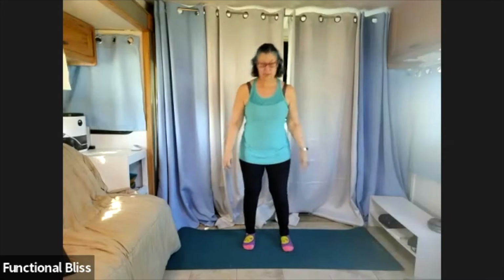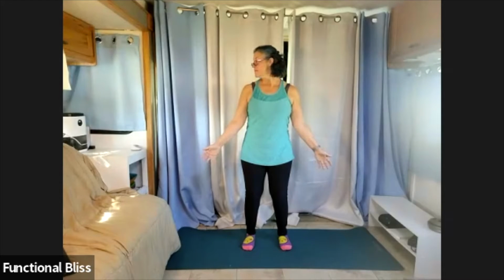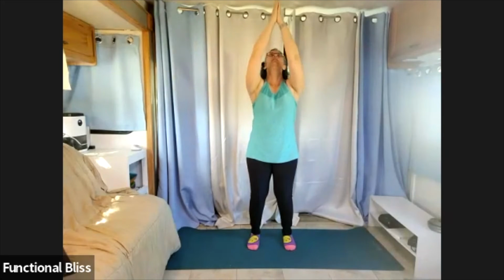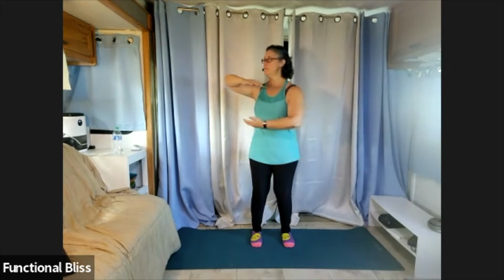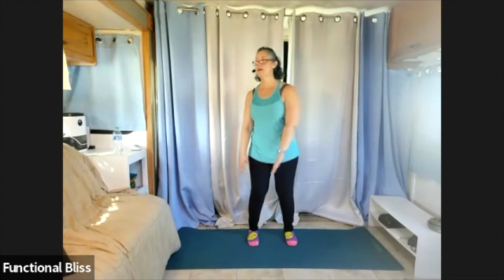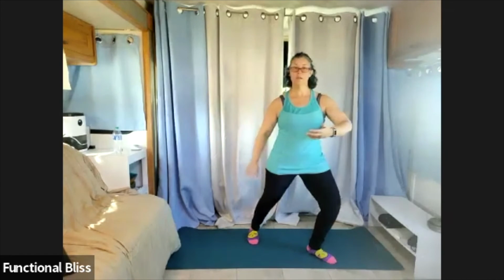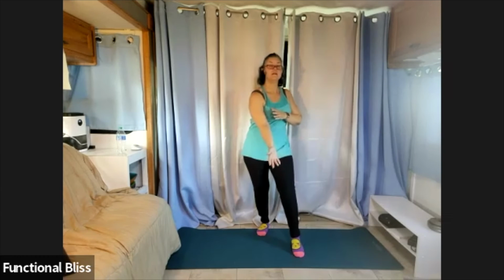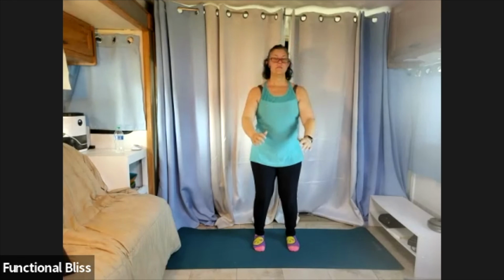Moving Chi with Audra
Live recorded class for functional Bliss students. Gentle slow flow movements using Tai chi forms to improve balance, muscle tone, and range of motion. Can be done seated or standing.